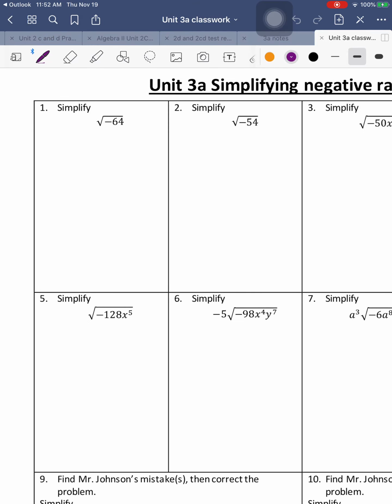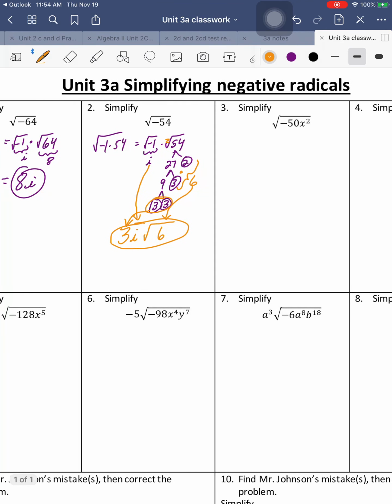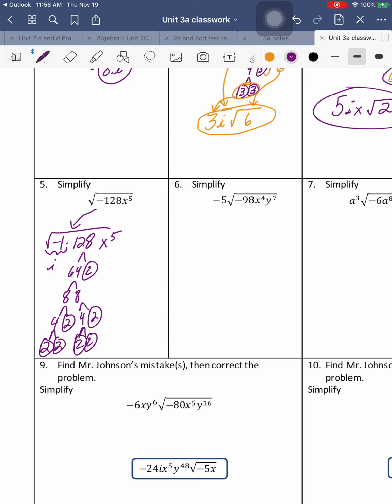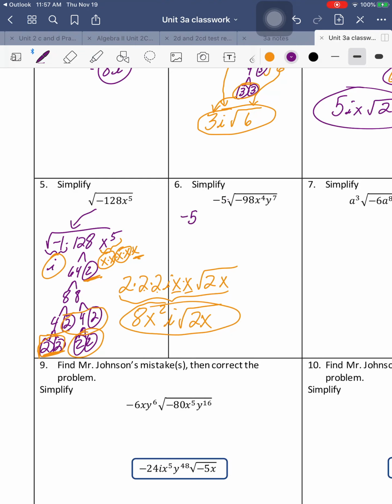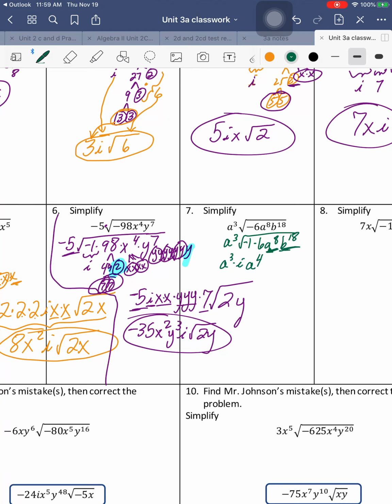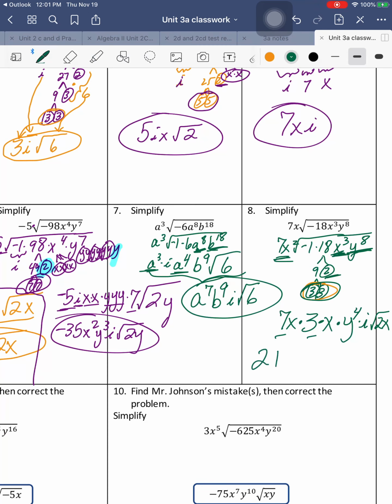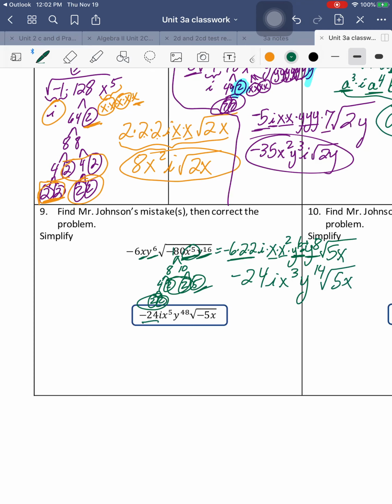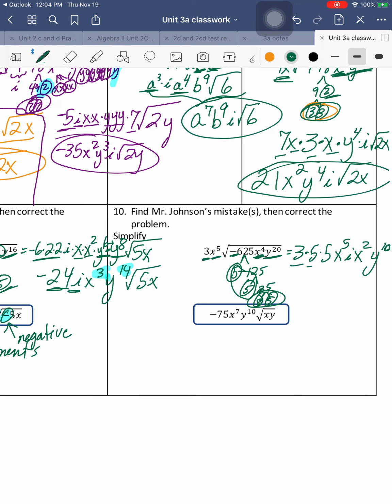3a practice #1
Simplifying square roots with negative integers